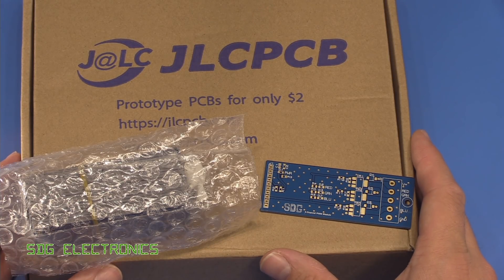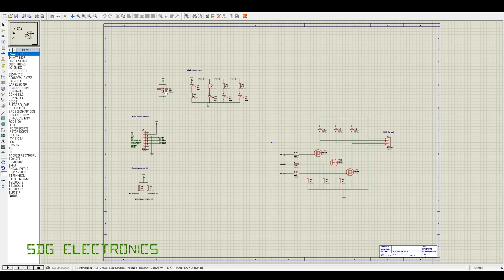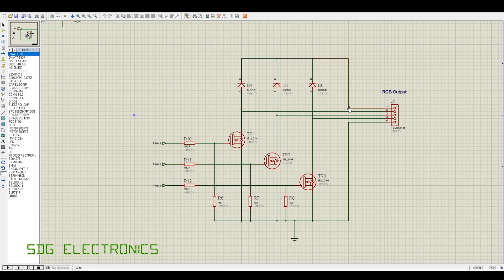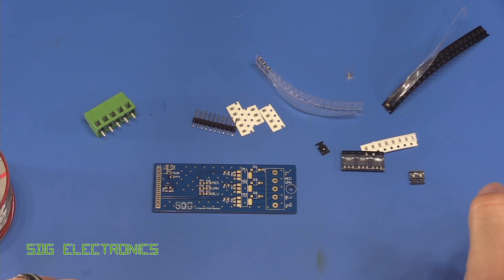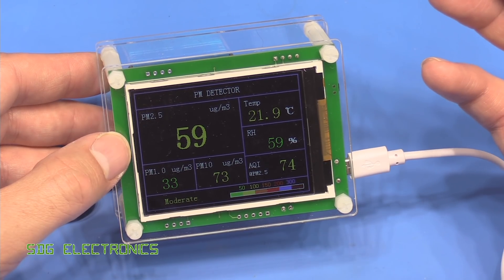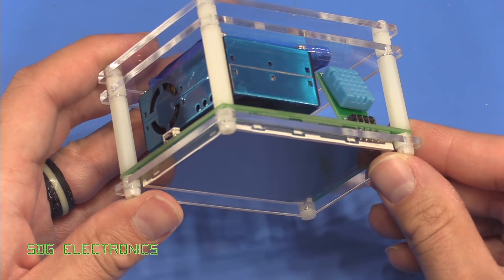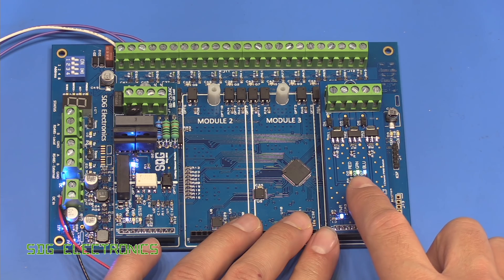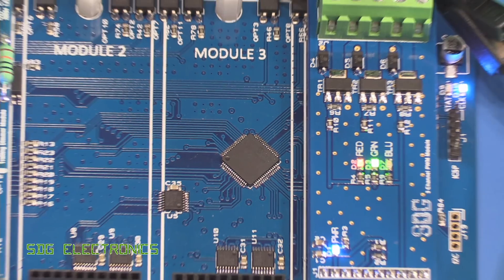SDG #111 RGB LED Tape Driver with PCBs from JLCPCB - Lighting Controller Project Part 9